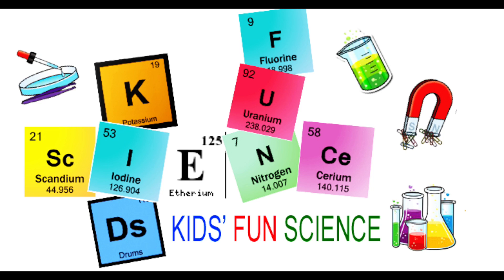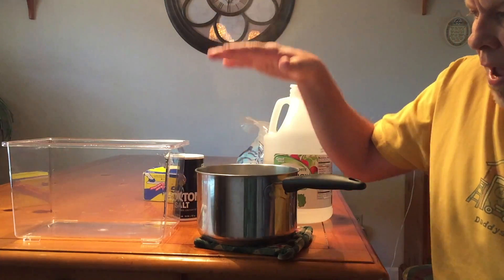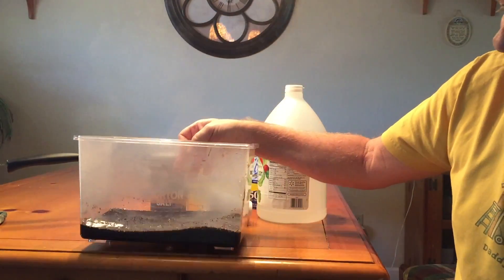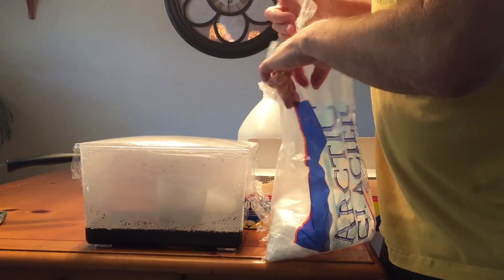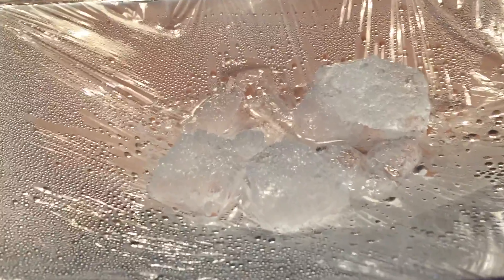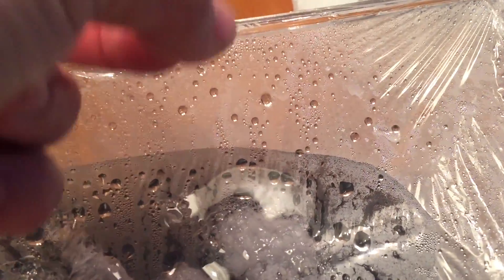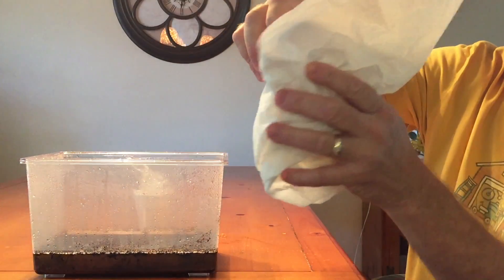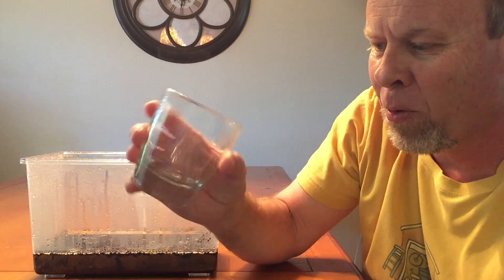The Water Cycle experiment (condensation /evaporation /vapor / sun)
Chapters
0:00 Intro
0:10 What you need
0:26 The experiment
3:38 results

Clear container

The Water Cycle: Rain on Demand (condensation /evaporation /vapor / sun)

This experiment demonstrates the heat of the sun turning the water in the tub/bowl to vapor (evaporation).  The vapor turning back to water droplets on the plastic wrap (condensation), drops getting too heavy and falling back down (precipitation) to the water in the glass which represents land (collection).

 The evaporation and condensation are the key terms that help water purifying. While these processes occurs during the water cycle, it can also be used to purify water for drinking or industry use. Water is always moving. The movement is driven by the energy of the sun and the force of gravity.

Precipitation is water released from clouds in the form of rain, freezing rain, sleet, snow, or hail. It is the primary connection in the water cycle that provides for the delivery of atmospheric water to the Earth. Most precipitation falls as rain.